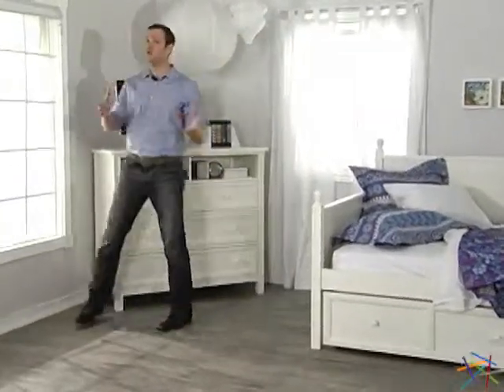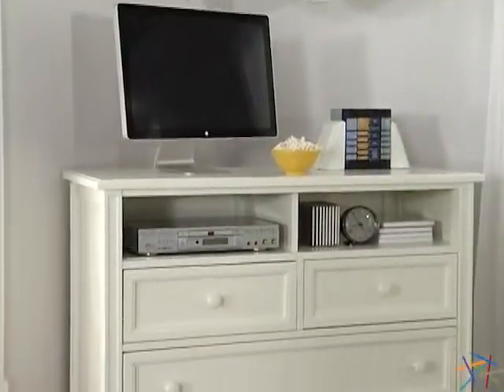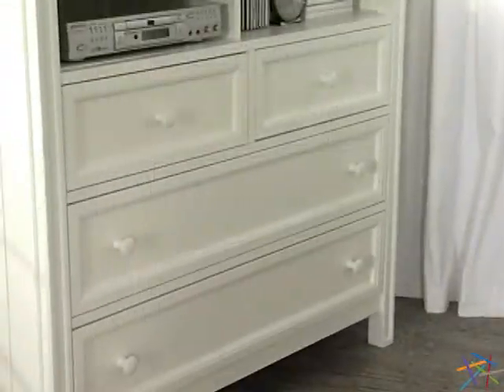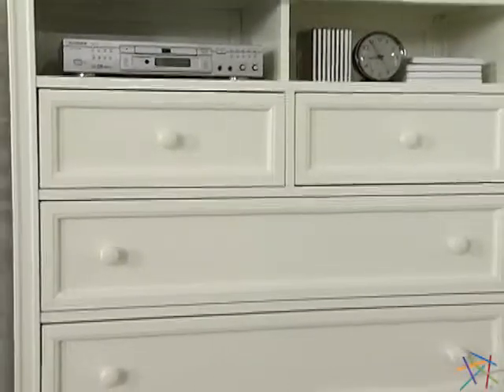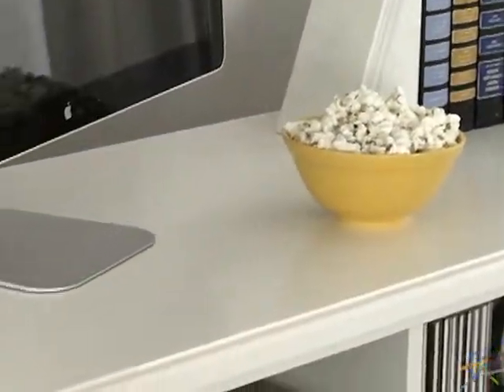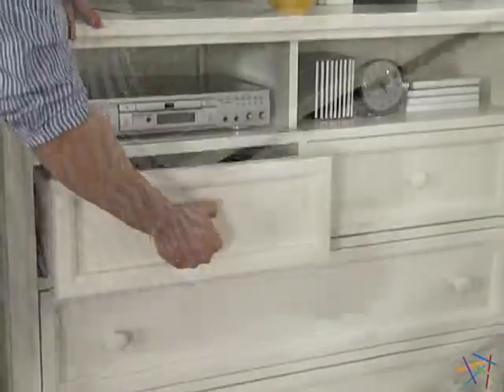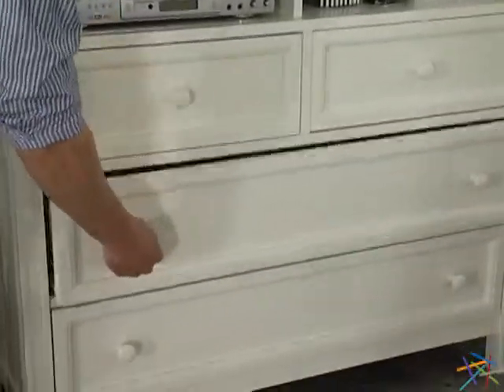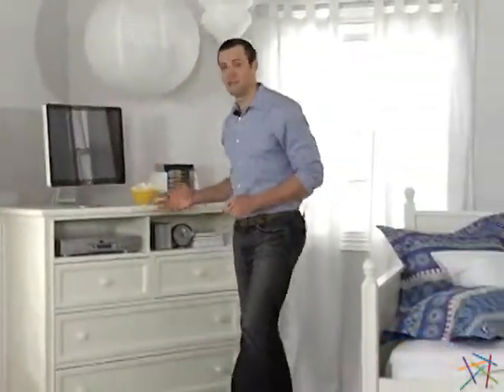Casey Media Chest White - Product Review Video